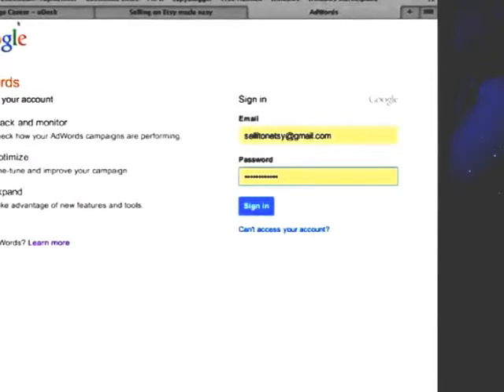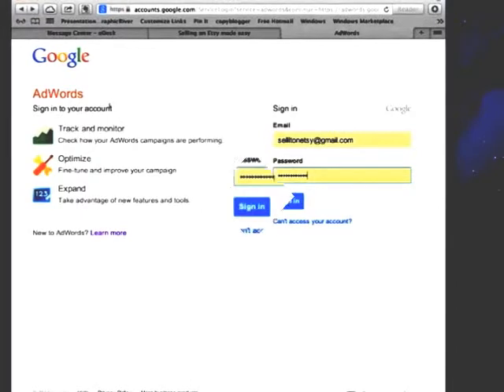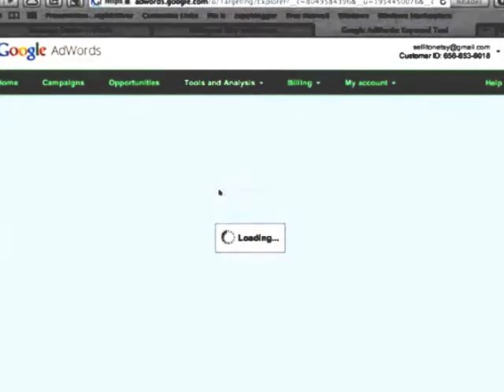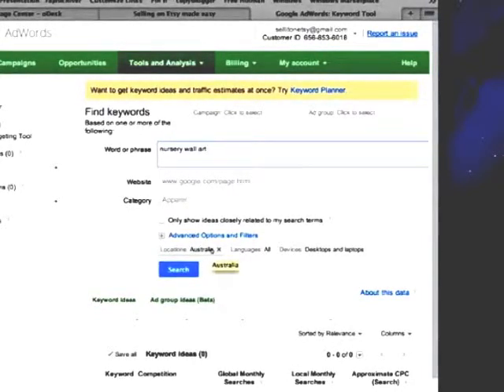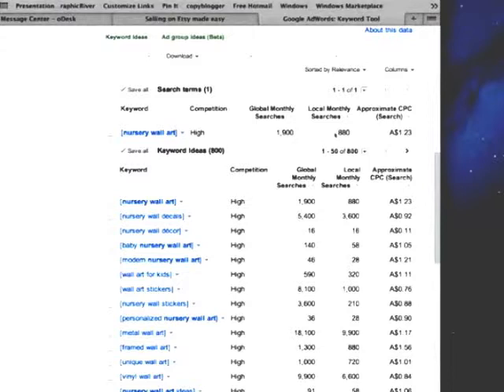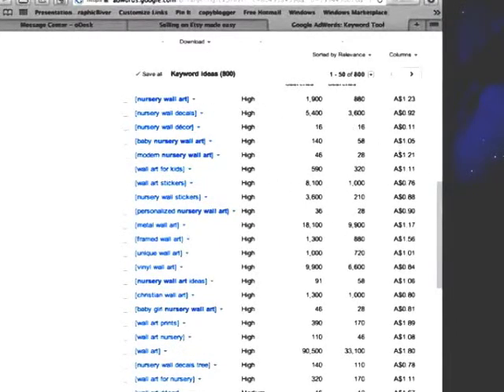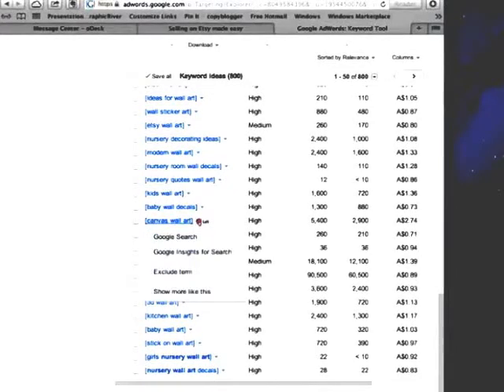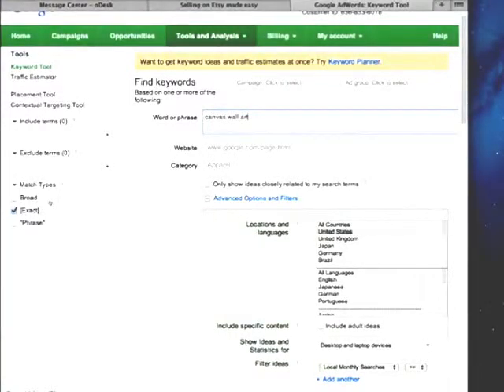Google Keyword Tool For Etsy Seller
Keyword research is a practice used by search engine optimization professionals to find and research actual search terms people enter into the search engines when conducting a search. Search engine optimization professionals research keywords in order to achieve better rankings in search engines. Once a niche keyword is found, it is expanded upon to find similar keywords.
The process is usually aided by keyword suggestion tools, like the Google Adwords Keyword Planner, which offer thesaurus and alternate keyword suggestion functionality. Most of the time the various search engines provide their own keyword suggestion tools as well which also include the number of searches made for each of those keywords. This information is then used in order to select the correct keyword depending on the SEO goals of the website.The objective of keyword research is to generate, with good precision and recall, large number of terms that are highly relevant yet non obvious to the given input keyword.[1] Process of keyword research involves brainstorming and the use of keyword research tools. In order to achieve best results with SEO, it is important to pick the most relevant keywords. It is a good practice to pick keywords that have little competition and high amount of searches. Little competition will make it easier to achieve higher rank in search engines and high amount of searches will guarantee that the keyword attracts web traffic. The downside of this practice is that usually keywords that have very little competition get less searches while those who get millions of searches per month are very difficult to rank for.[2] There are three important concepts to consider when conducting a keyword research. Good keywords are related to the theme of the website. search engine algorithm has the right to ban or exclude from search results websites whose content is not relevant to the keyword.[3] Good Keyword that are highly competitive are less likely to rank in the top. Keywords that have no monthly searches will not generate any traffic therefore rendered useless for SEO.A very popular and highly competitive keyword on Google search engine is "making money". It has 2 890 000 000 search results, meaning that millions of websites are competing for that keyword. Keyword research starts with finding all possible word combinations that are relevant to the "making money" keyword. For example a keyword "acquiring money" has significantly less search results, only 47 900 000, but it has the same meaning as "making money". Another way is to be more specific about a keyword by adding additional filters. Keyword "making money online from home in Canada" is less competitive on a global scale and therefore easier to rank for. Multiple tools are available (both free and commercial) to find keywords and analyze them.